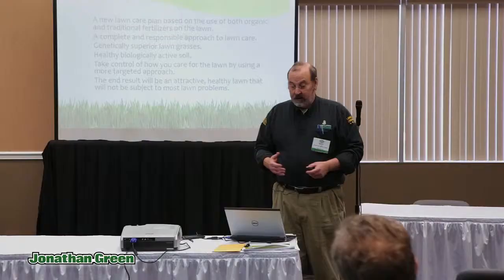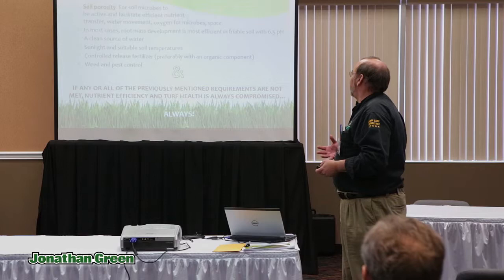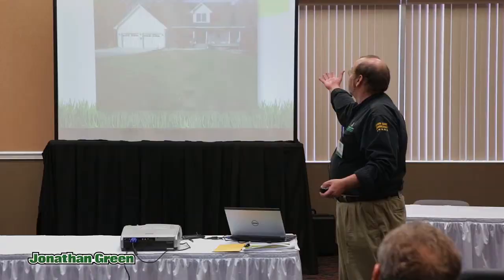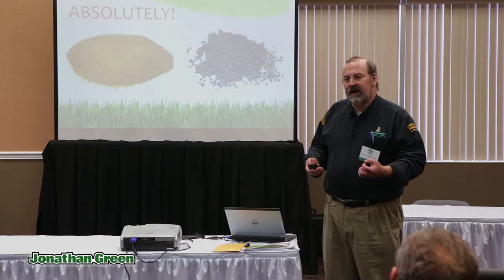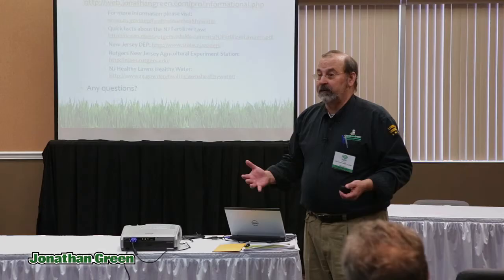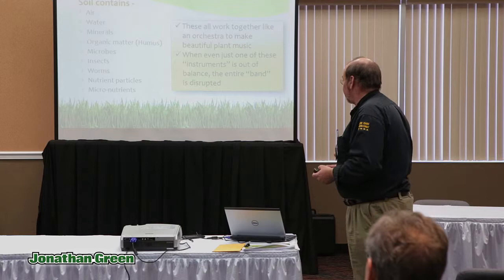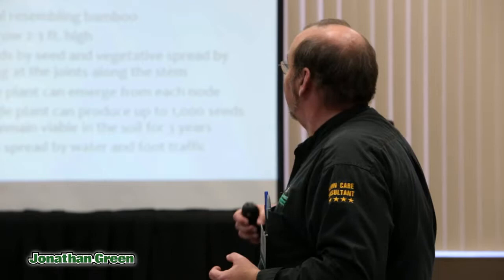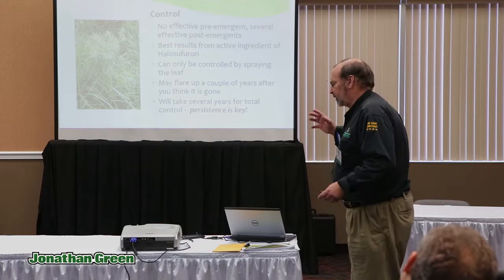Jonathan Green NJ Flower & Garden Seminar 2014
Lawn expert Rich Imlay discusses the real truth about getting -and keeping- a beautiful and healthy lawn. Filmed at the NJ Flower and Garden Show in Edison, NJ on February 14, 2014.